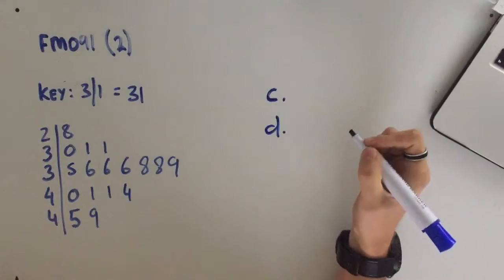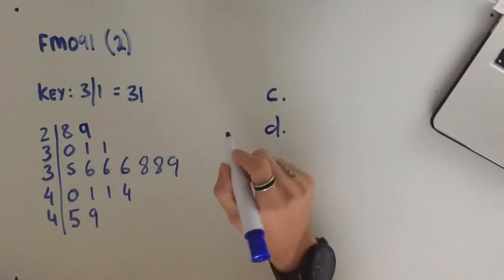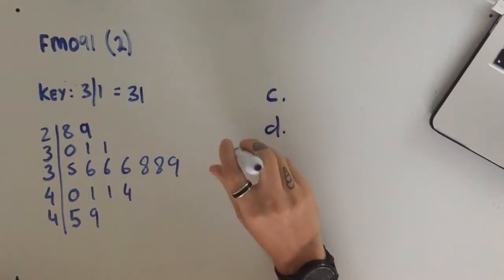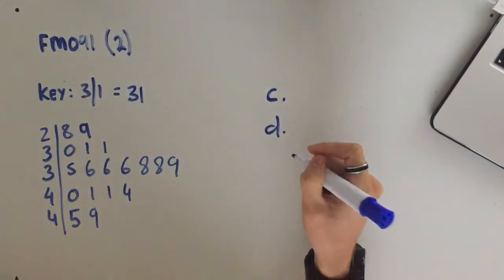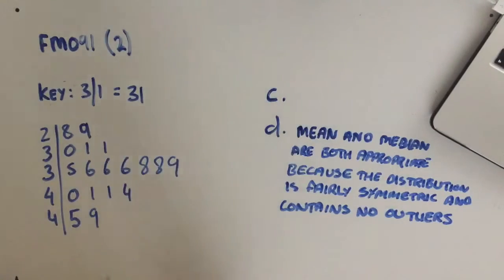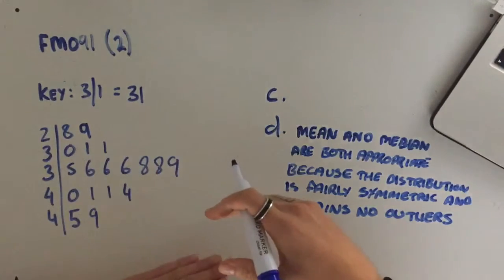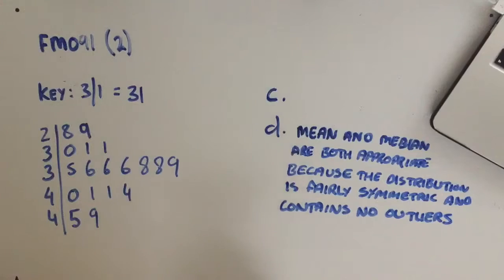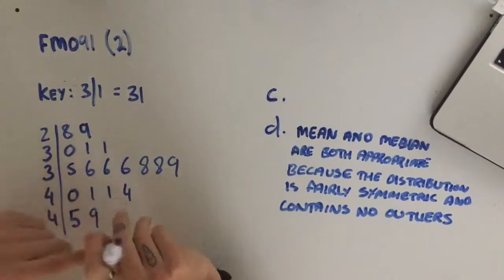FM091 Part 2 Further Maths Fortify Study Guide - "Appropriate Measures of Centre"